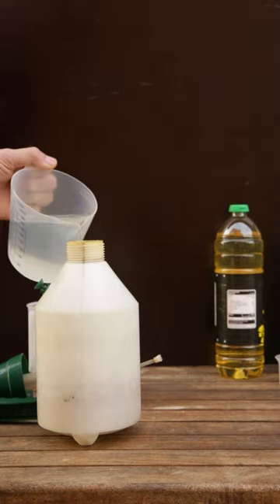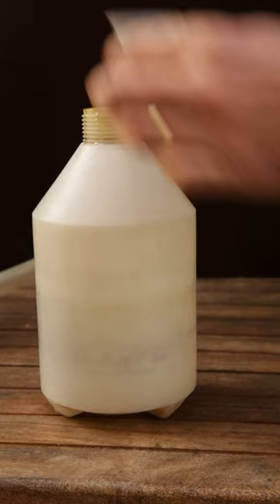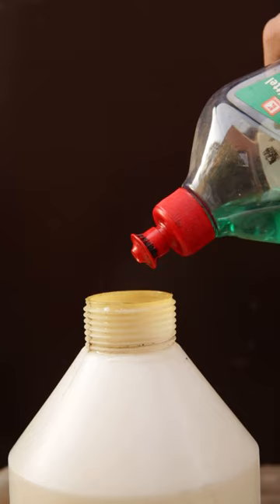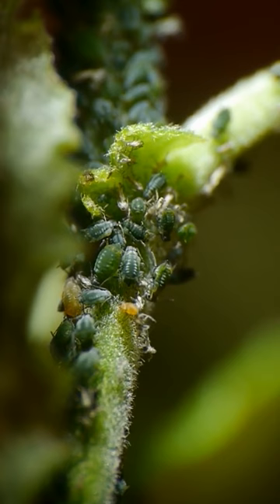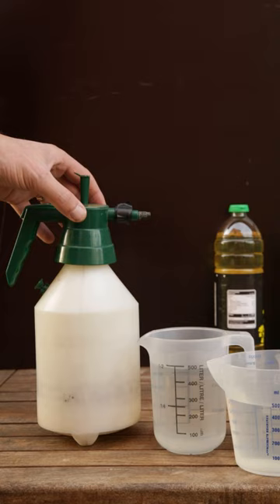Winter wash - 3 types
How do you protect your bonsai against insects in winter? Killing aphids and scale on trees is key to healthy bonsai overwintering.

After the leaves drop is a perfect time to treat trees against insects in spring. This is valid for bonsai, but also fruit trees such as apples, pears, cherries benefit from a winter wash treatment, as customary in organic farming. This way you can effectively reduce insect infestations without bringing poison into the garden.

I show how to use it, and how to make this yourself using only ingredients available in most kitchens.